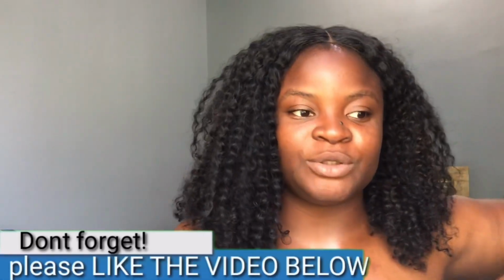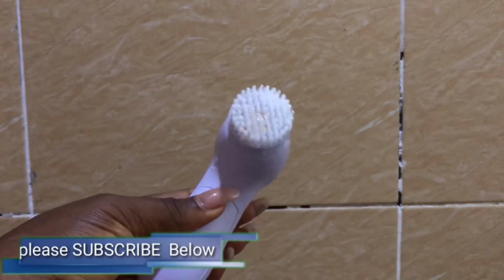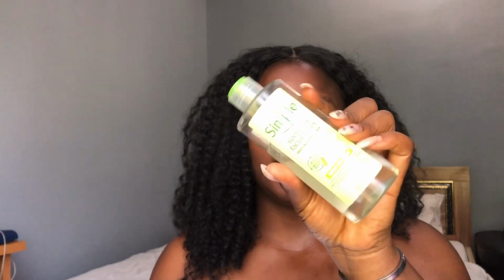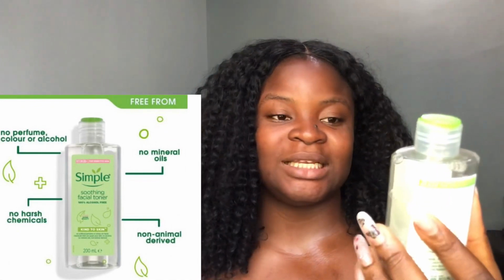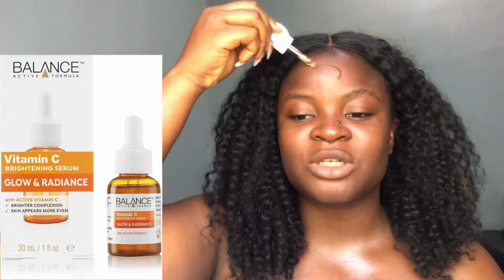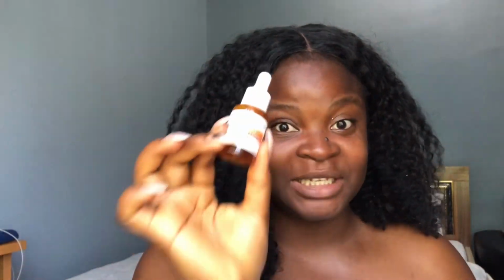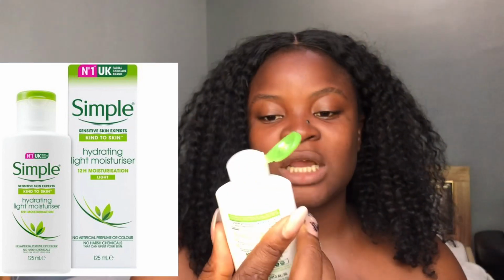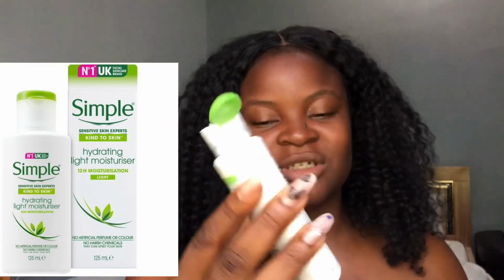Affordable Everyday skincare for beginners | 2years update skincare routine 4 glowing flawless skin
In this video I share an Affordable everyday skincare routine for beginners, this routine will give you a glowing flawless skin,it’s a simple routine I have followed now consistently for 2years now and it has really transformed my skin!!

List of products featured:

1. Clean and clear morning burst facial cleanser with Vitamin C and Ginseng

2. The Simple soothing hydrating facial toner

3.Balance Active formula vitamin C serum

4. Simple facial moisturizer

5. Neutrogena Hydo boost sunscreen